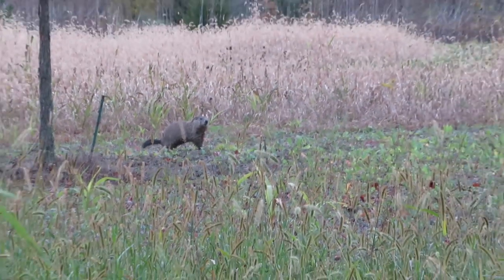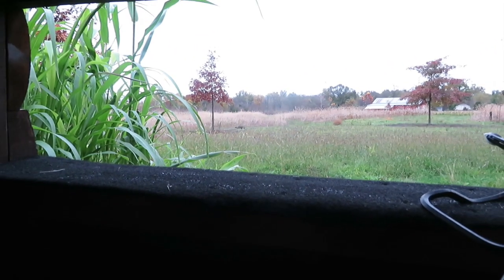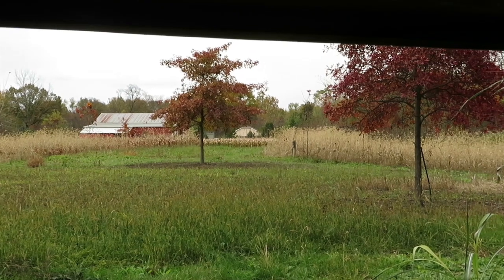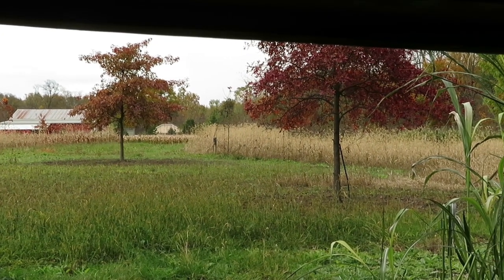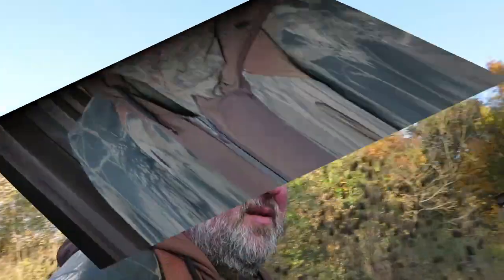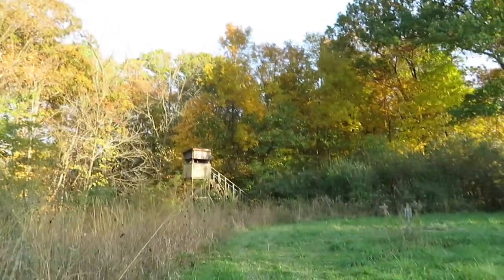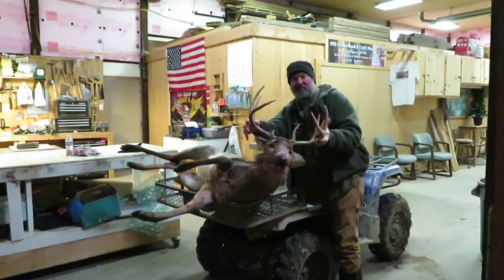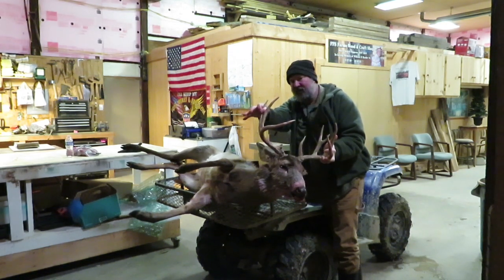Big Buck Down: Ohio Deer Hunt Recap 2021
Hi folks.  In today's episode, I show a few clips from some of my deer hunts here in northern Ohio for the 2021.  Stick around to the end, as I did end up connecting on one of my target bucks.  While he did break off a brow tine recently, he is still a great 9 point, with a split G2.
Cheers!